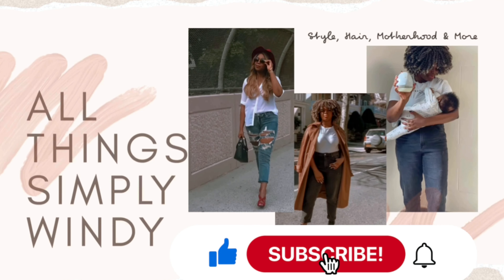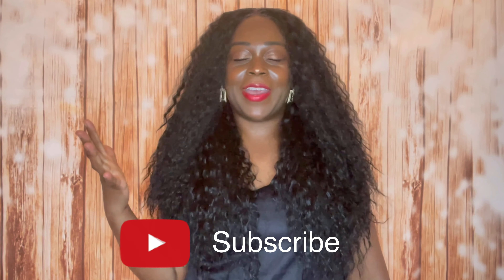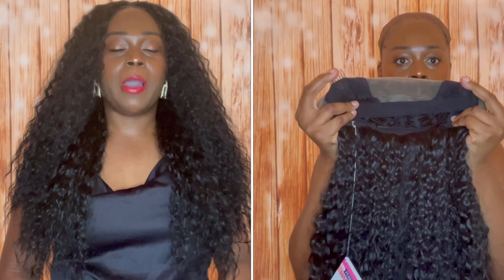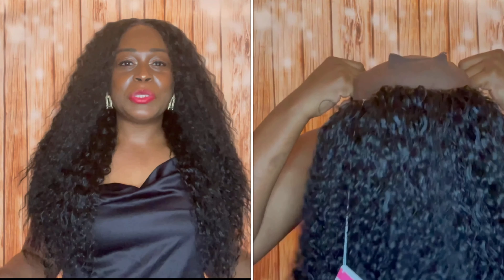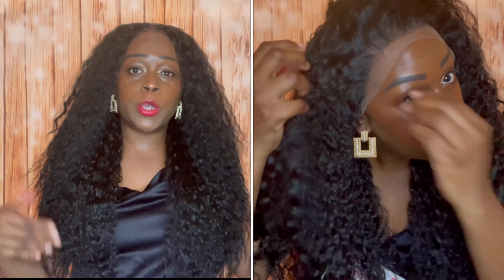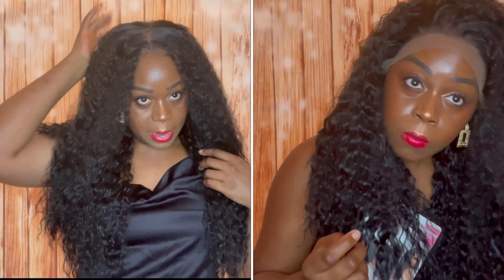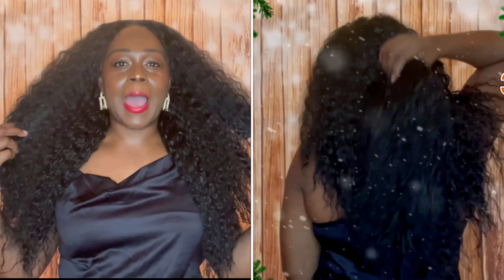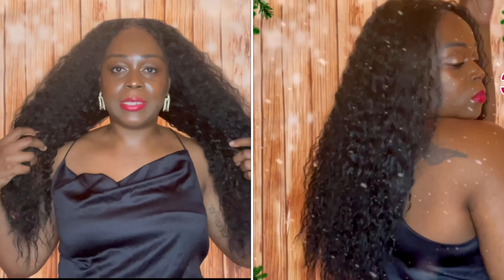Outre Perfect Hairline Synthetic HD Lace Wig - YVETTE (13x6 lace frontal) | WIGMAS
HEY LOVES!

WELCOME TO 12 DAYS OF CHRISTMAS - DAY 2

WIG: Outre Perfect Hairline Synthetic HD Lace Wig - YVETTE (13x6 lace frontal)
COLOR: 1B
PRICE: $50.12